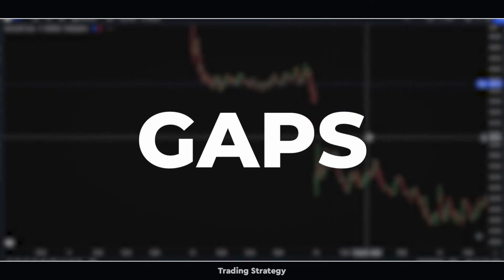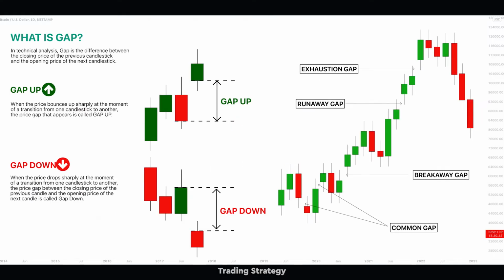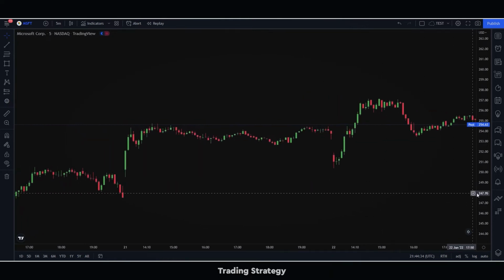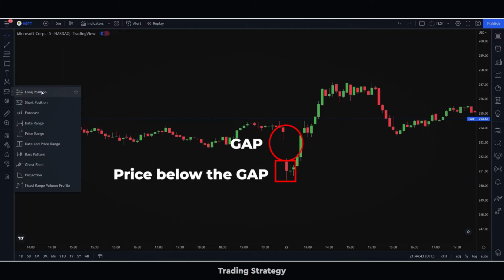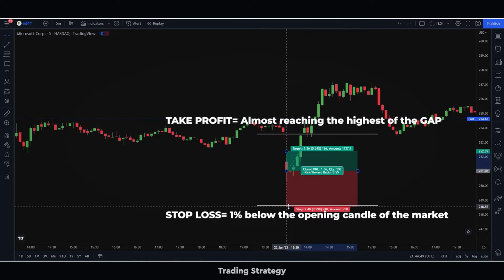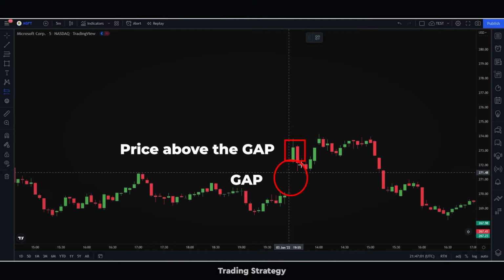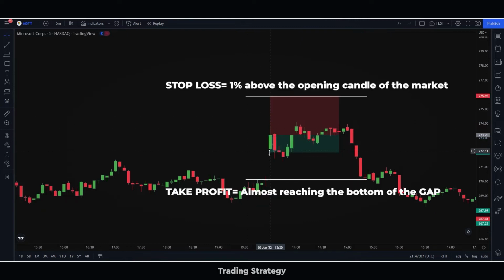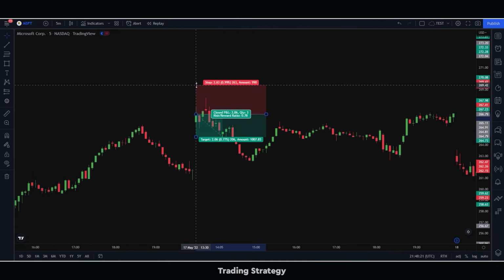(99% Win Rate) SECRET Strategy With GAPS For the STOCK MARKET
In this video, I will show you the best strategy that you can use with GAPS for the STOCK MARKET and the CFDs MARKET.

A gap is an area discontinuity in a security's chart where its price either rises or falls from the previous day’s close with no trading occurring in between. Gaps are common when news causes market fundamentals to change during hours when markets are typically closed, for instance an earnings call after-hours.

You will learn about:

- What is and how to use GAPS.
- Ratio risk/benefit .